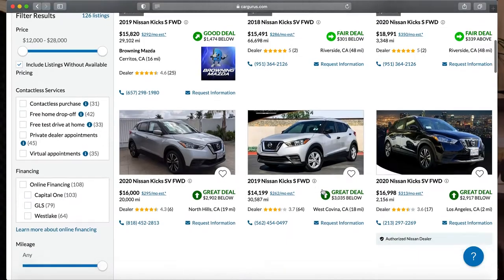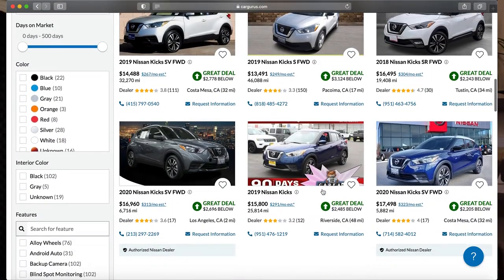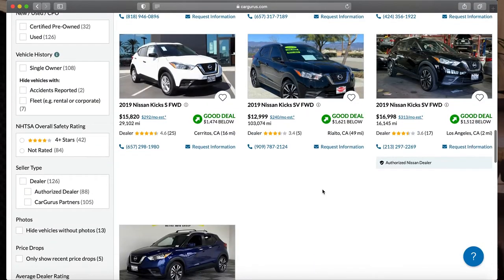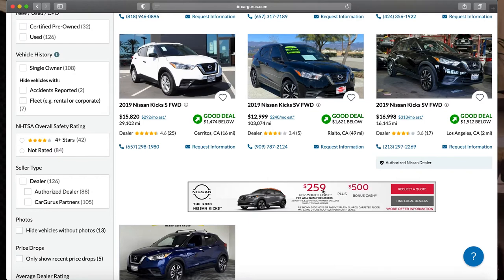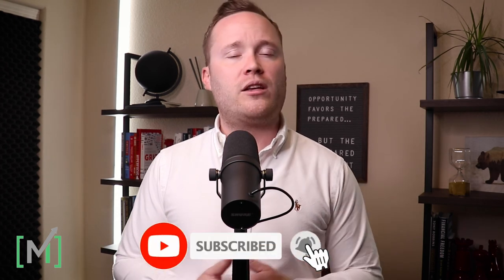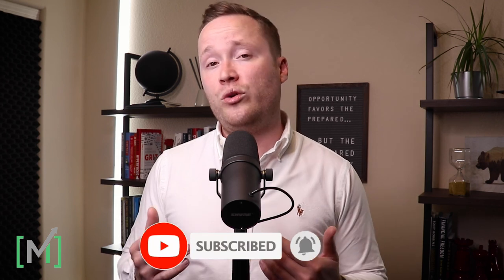How to buy your car right? (Part 2)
Most people don’t buy their cars with margin in mind. This means that they are financing cars that depreciate faster than they can pay-off the vehicle, therefore leaving them trapped. Looking at three components to help you in the process to be sure that you are buying a car with margin will help you sort through the challenging landscape of what to initially sort through.

Jared created Millennial Margin out of necessity, as he has watched countless people schedule-away, mortgage-up, and max-out their lives. Margin is simply the antithesis, providing leeway in an increasingly margin-less culture.

Follow Millennial Margin or simply visit millennialmargin.com

My goal is to be in your corner bridging the gap between your trusted CPA, attorney, and financial planner. My advice is simply from my own personal experiences and is not meant to override or replace professional advice from your trusted investment professional.

W20E5